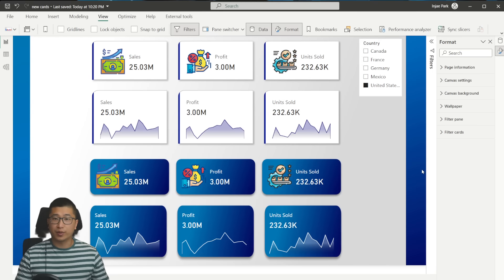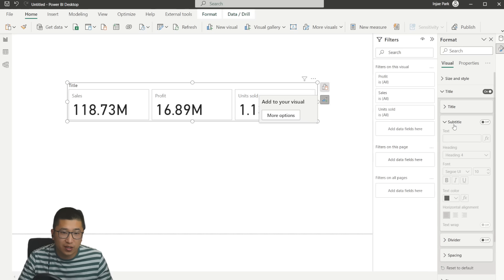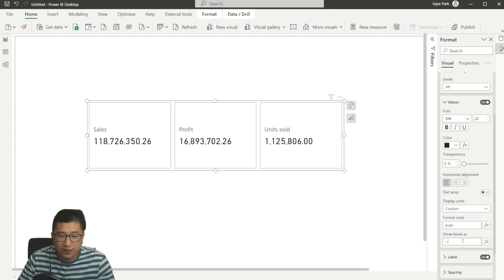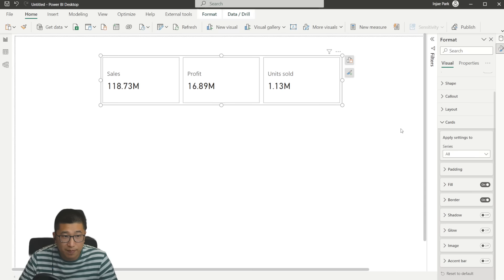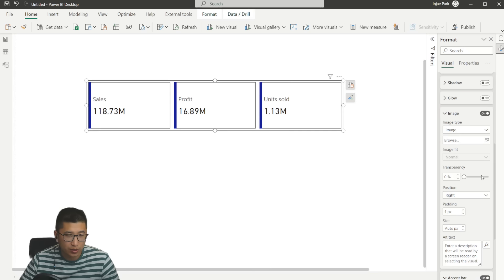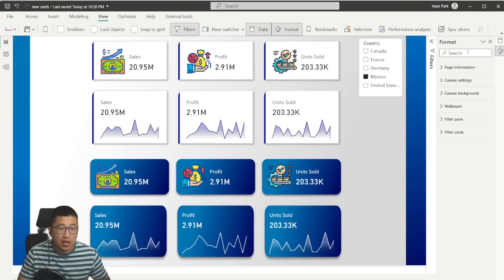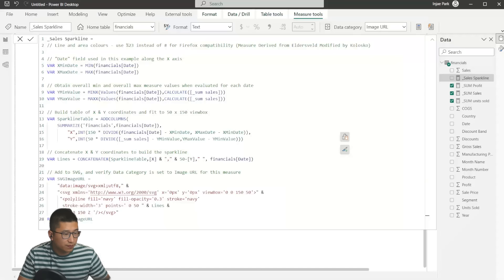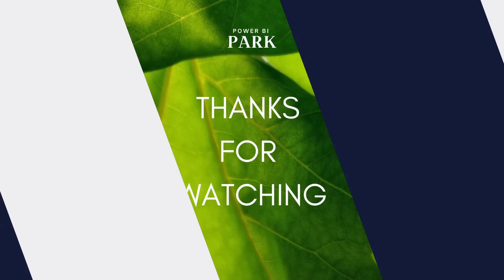New Card Visual Tutorial - Power BI (June 2023 Update)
This is how to use the New Card Visual in Power BI (June 2023 Update)

Box icons created by wanicon - Flaticon